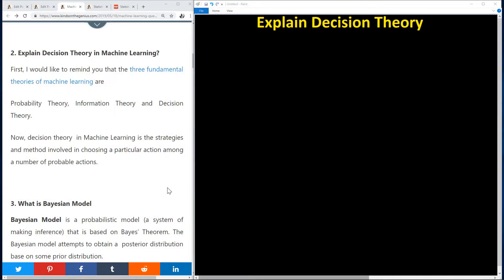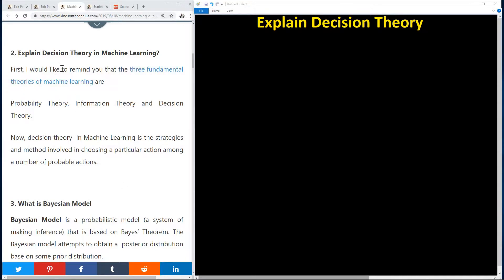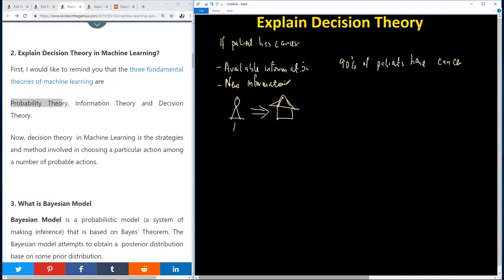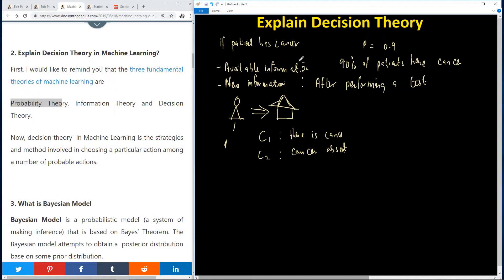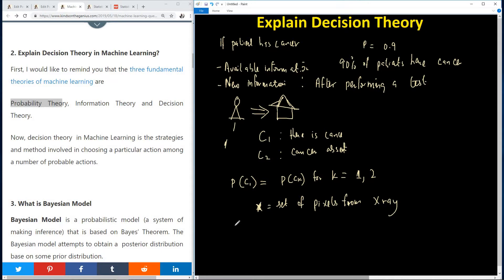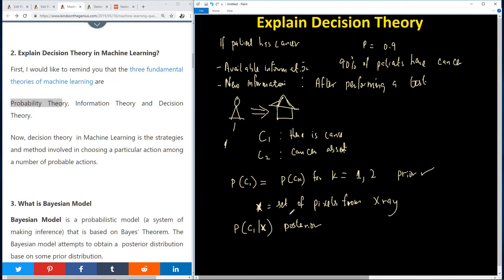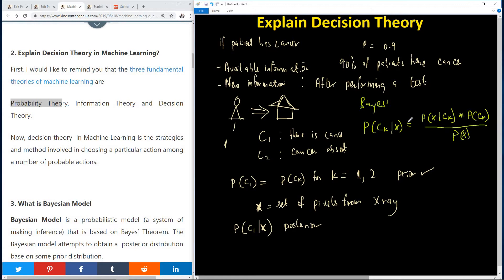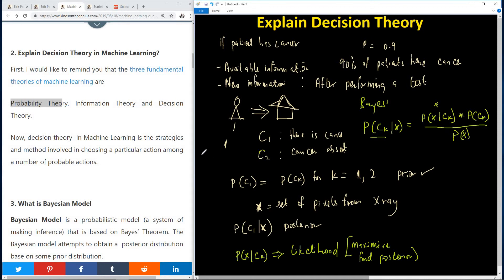Question 2 - Explain Decision Theory in Machine Learning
Machine Learning Questions and Answers